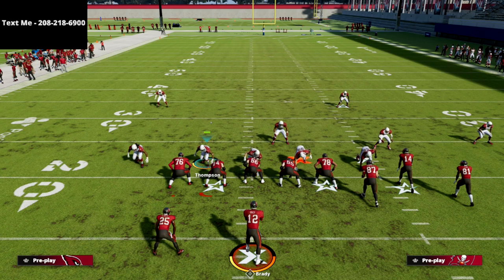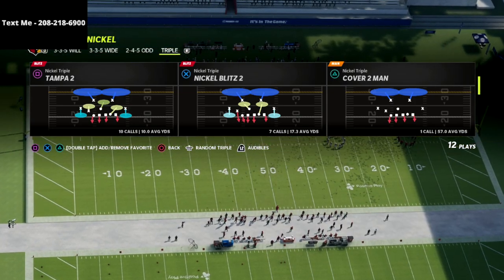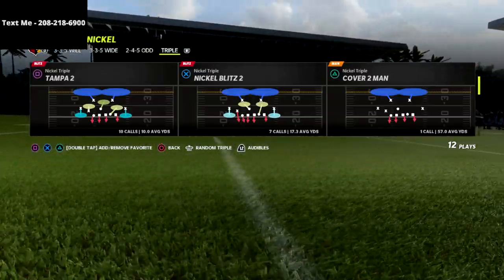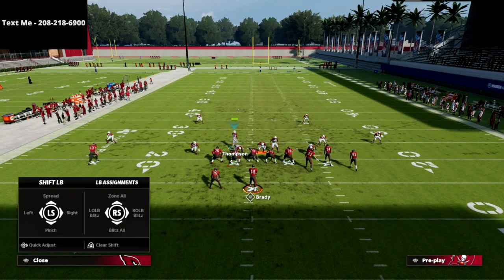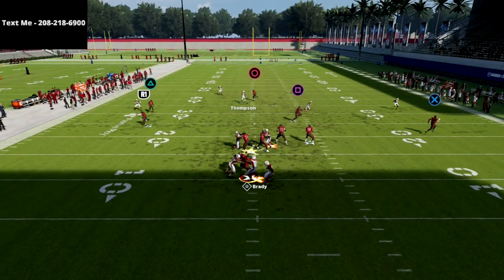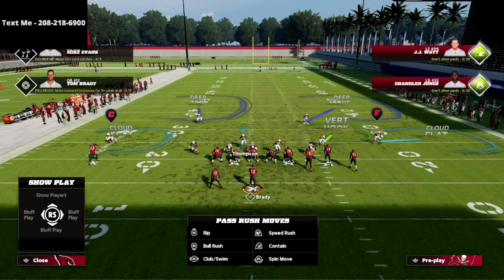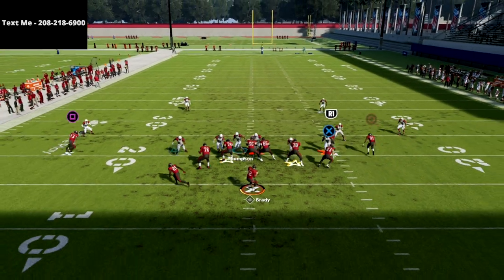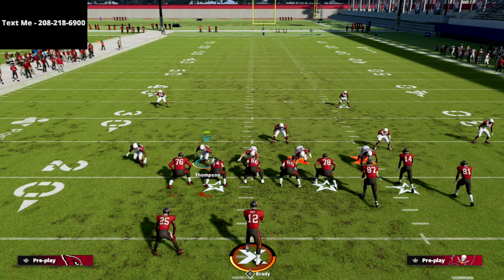Madden 22 Defensive Tips - How To Get Isaiah Simmons at Nose Tackle For A Gap Nano Blitzes